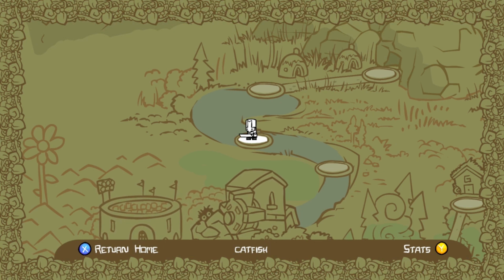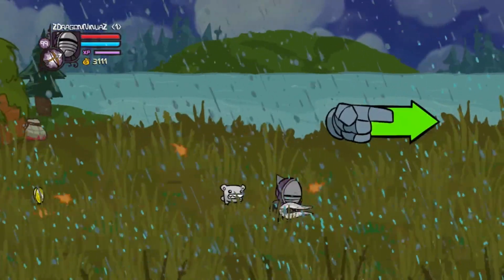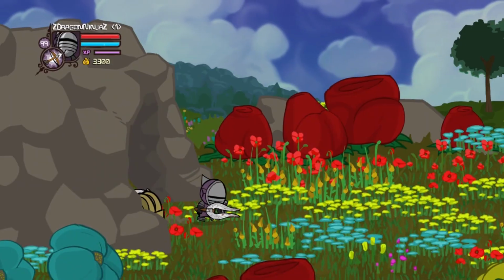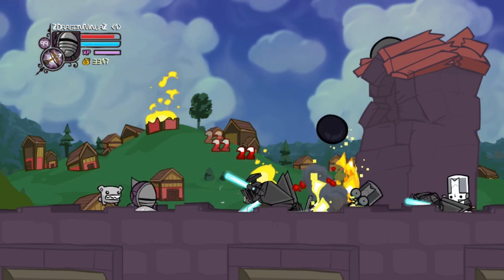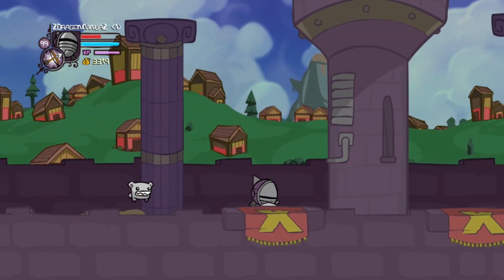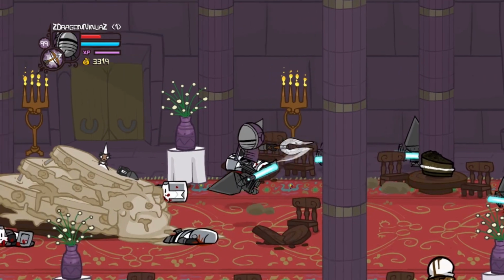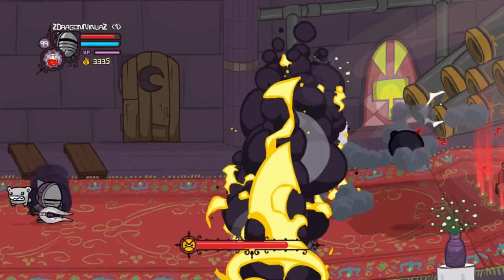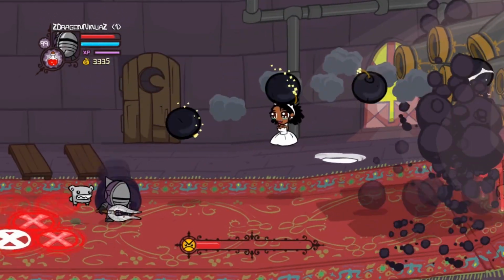Castle Crashers Remastered: Insane Guide Parade Boss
This is going to be a mini guide for those who need help on Castle Crashers Insane mode.